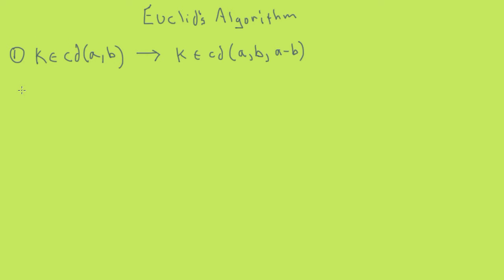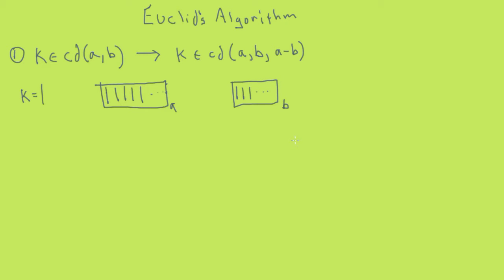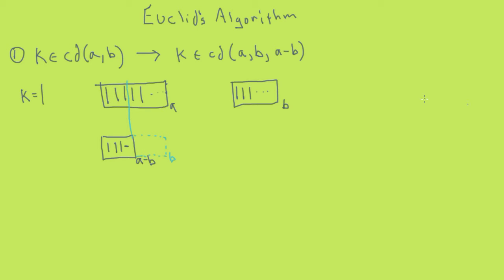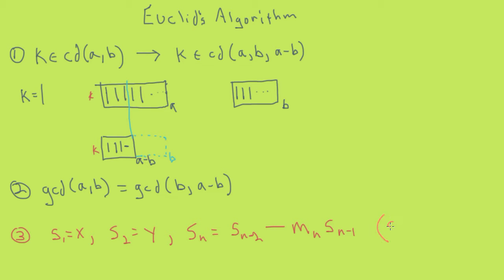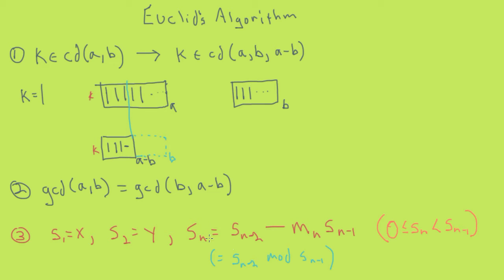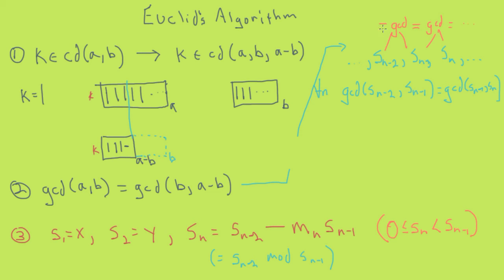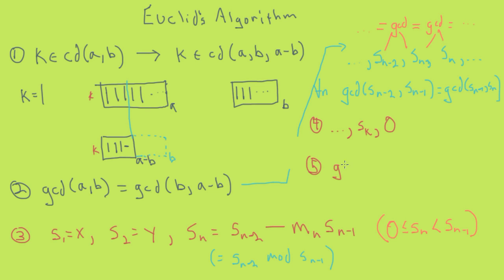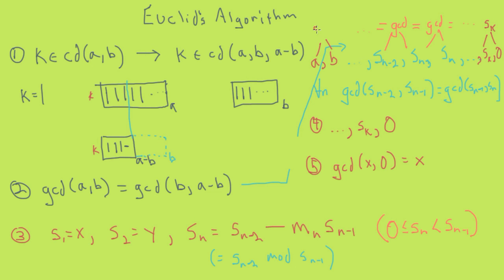Euclid's algorithm for greatest common divisor (GCD)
In this short video we present a sequence based interpretation of Euclid's algorithm for computing greatest common divisor, also know as greatest common factor. We show that Euclid's algorithm computes an integer sequence that preserves pairwise gcd. The preservation property is shown using a basic visual/geometric argument.

Comments and critiques welcome in the comments.